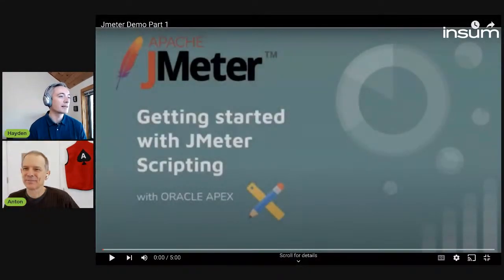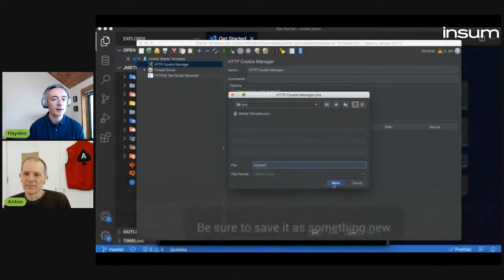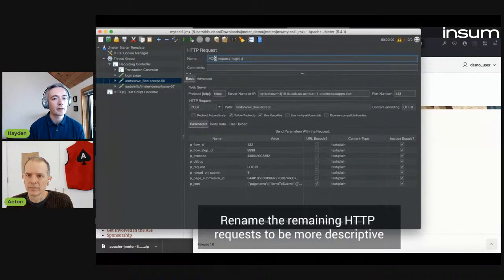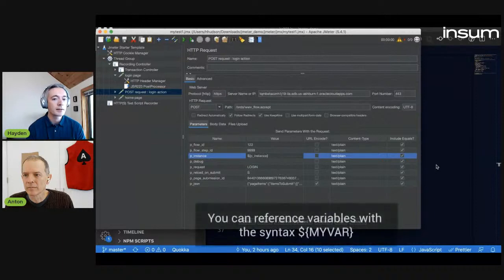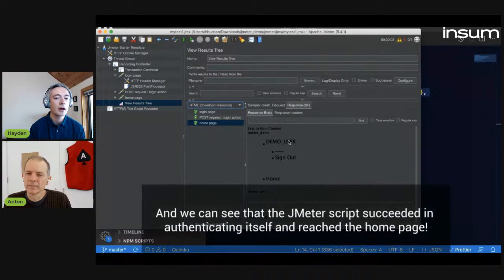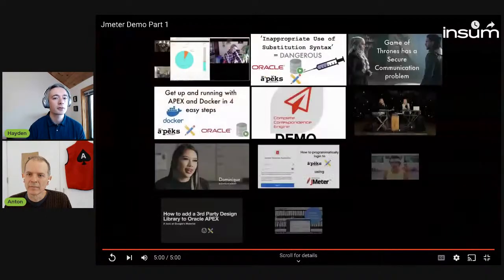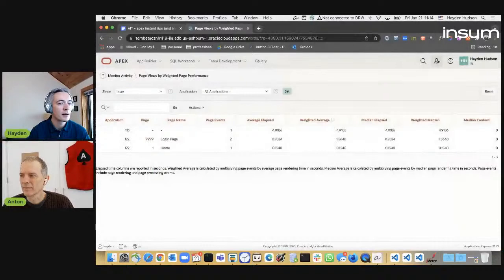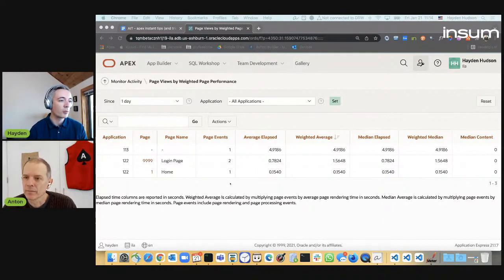APEX Instant Tips #58: Tips for writing your first JMeter script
In this episode, Hayden walks us through setting up your first JMeter test script for your APEX application

Useful link
Link to Github repo